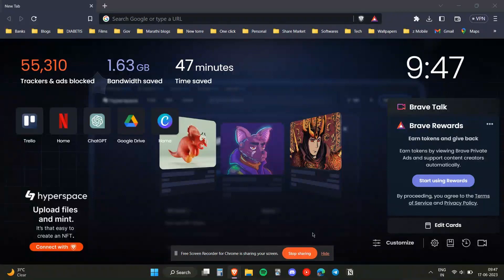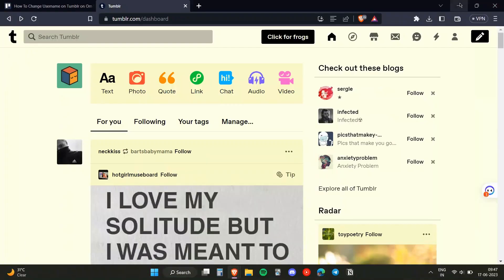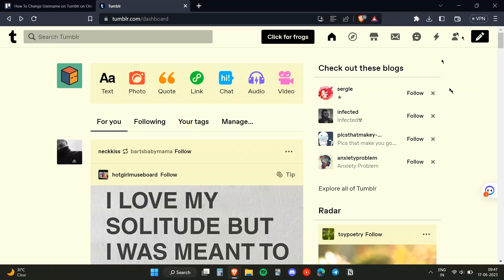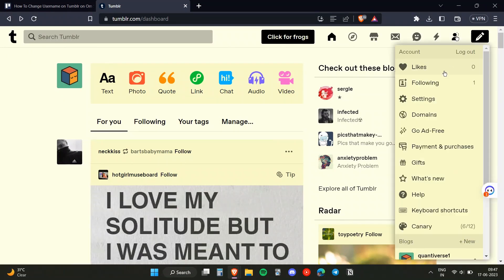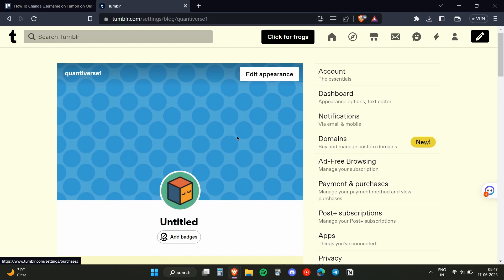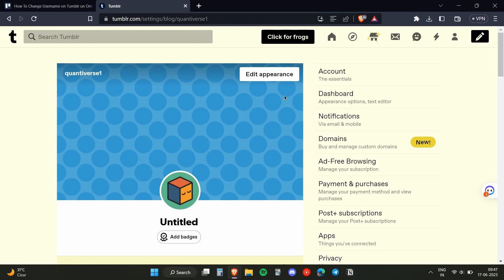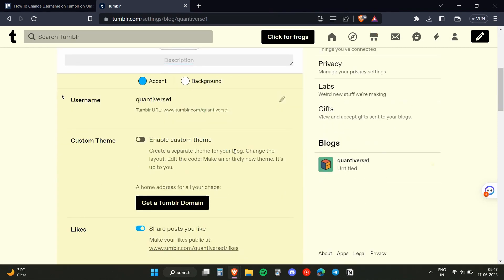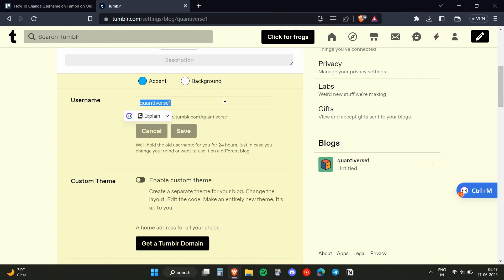How To Change Username on Tumblr (2023)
If you are looking for a video about how to change username on tumblr, here it is!
In this video I will show you how to change username on tumblr. Be sure to watch the video to the very end.
You will learn how to change username on tumblr in this video.